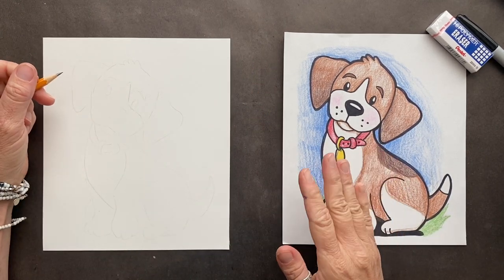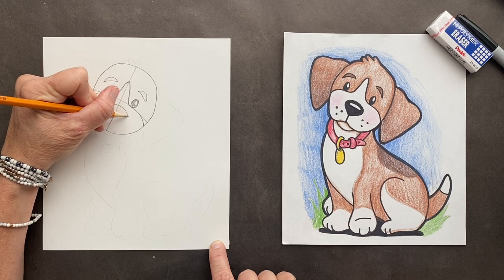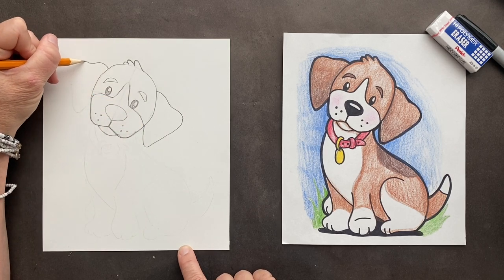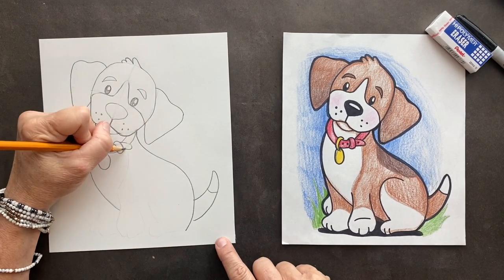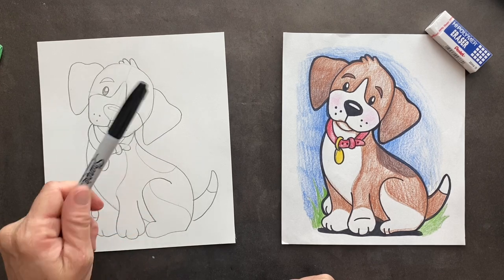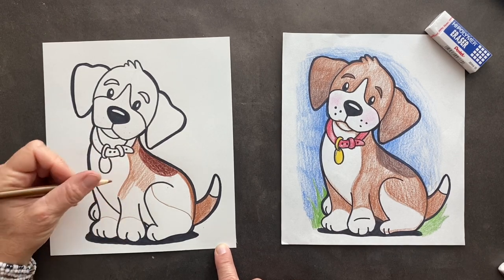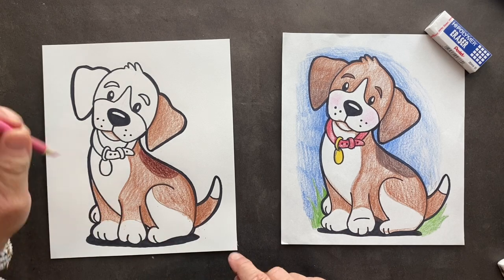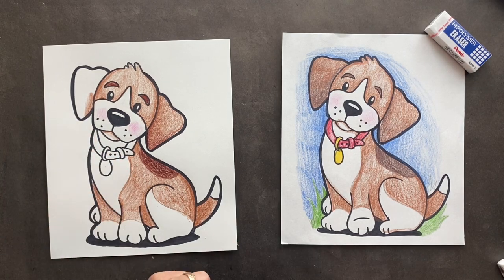How to draw a beagle dog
Learn how to draw a beagle dog with me @sharastudio8260